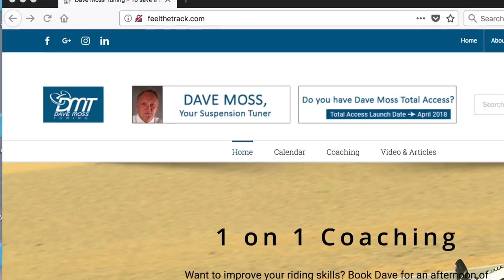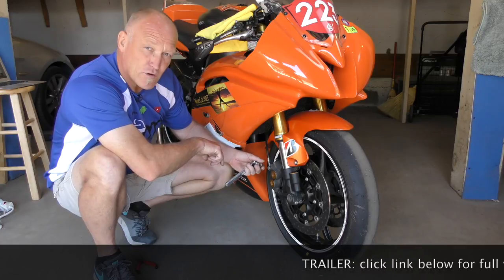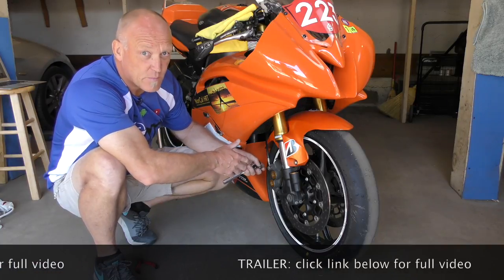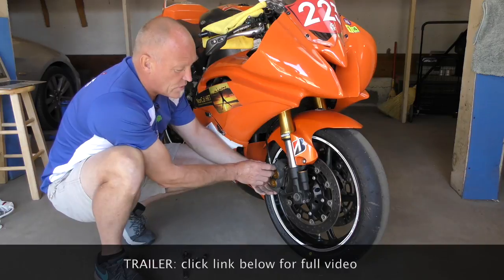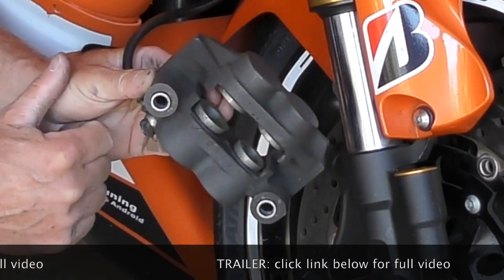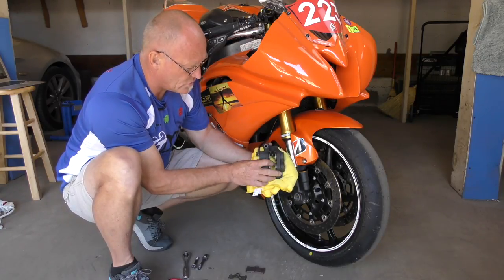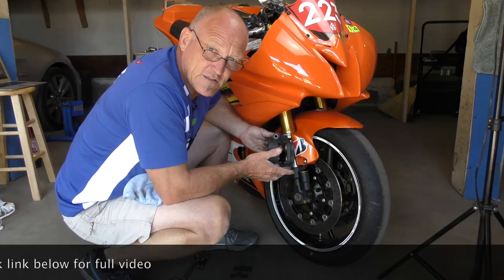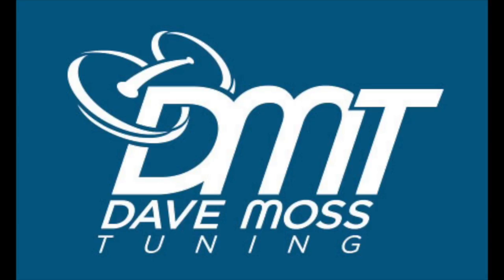How To: Stuck Brake Caliper Pistons (TRAILER)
Dave trouble shoots a brake caliper with some stuck pistons, and demonstrates proper piston behavior when they're all working as designed.